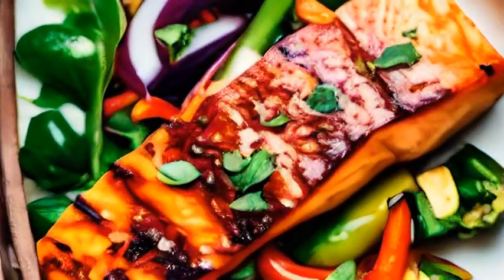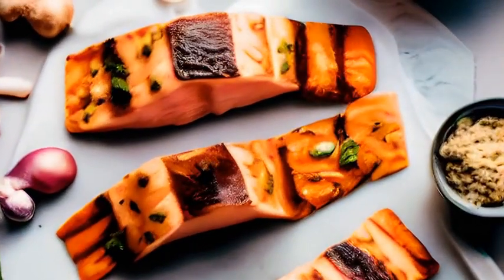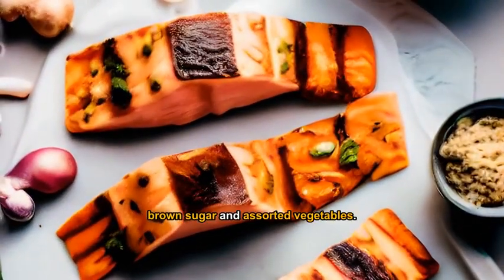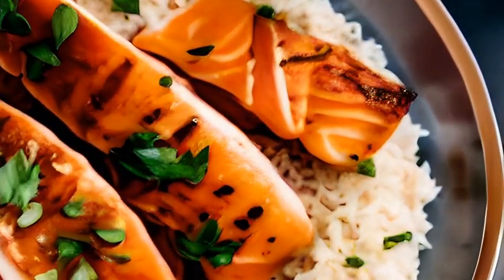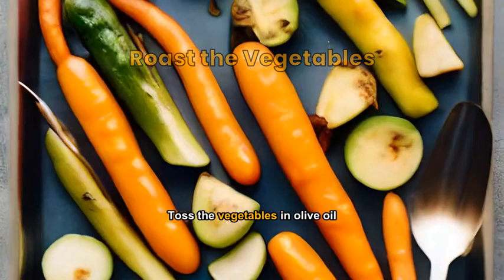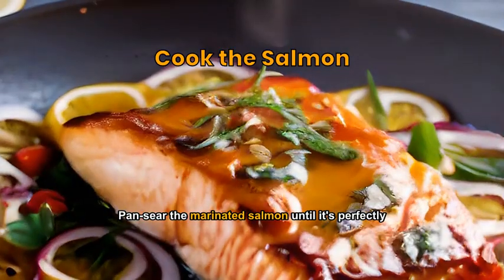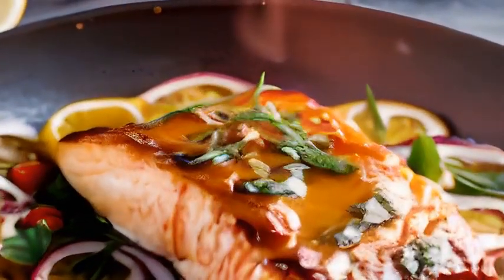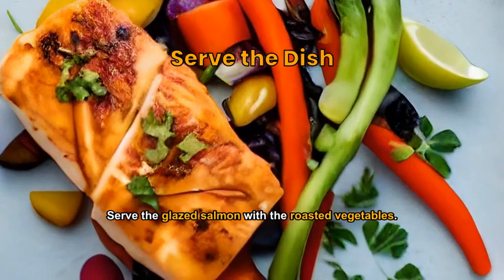Velvety **Salmon** Teriyaki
A mouthwatering **salmon** dish glazed with homemade teriyaki sauce.